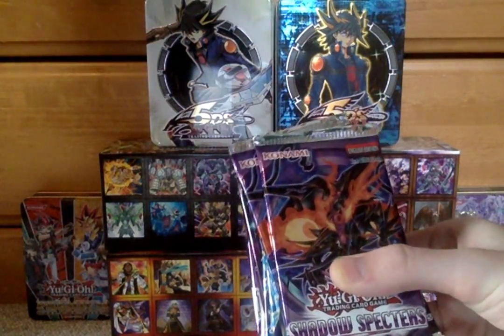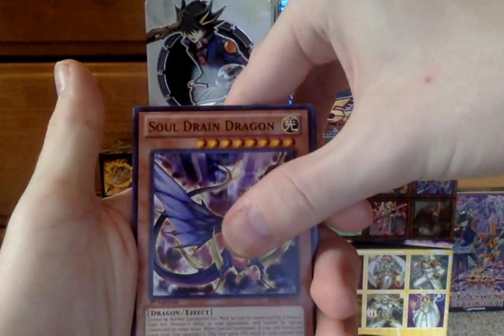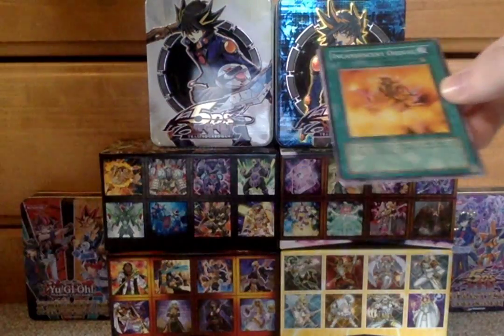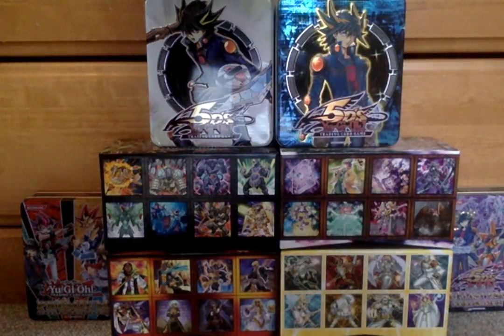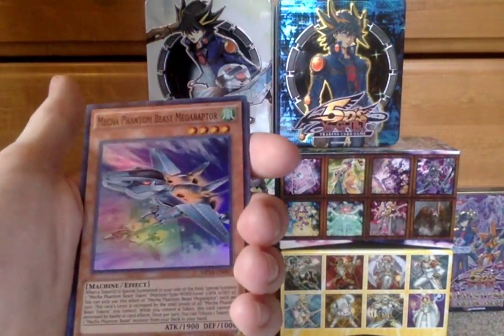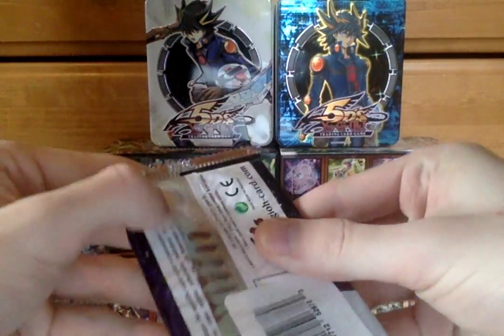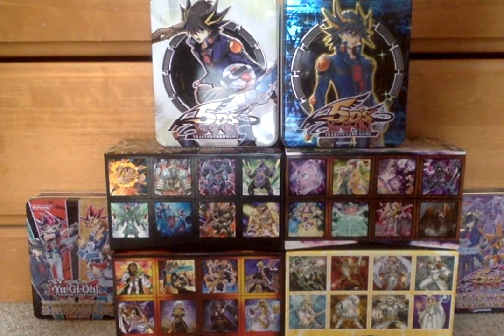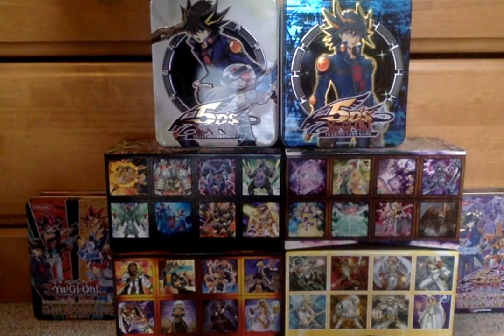Opening 4 Packs of Mega Tin 2014 & Dark Crisis (Insane Pulls!)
I'm still lucky with Yugioh. Sorry Pokemon..